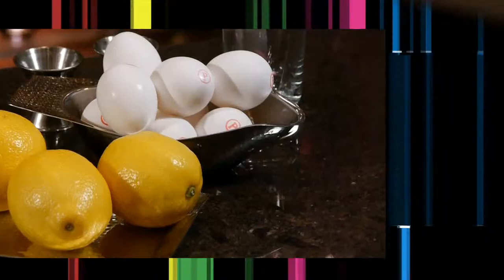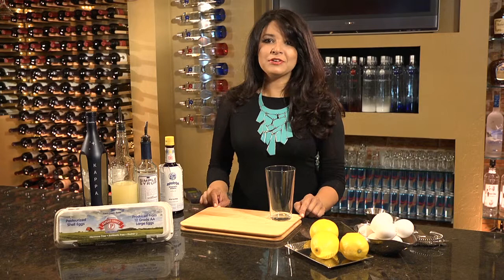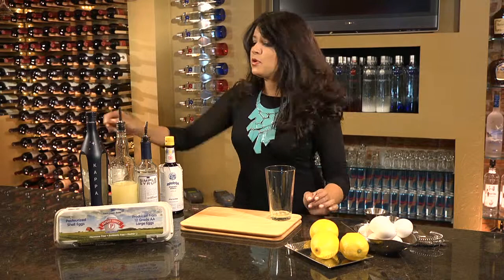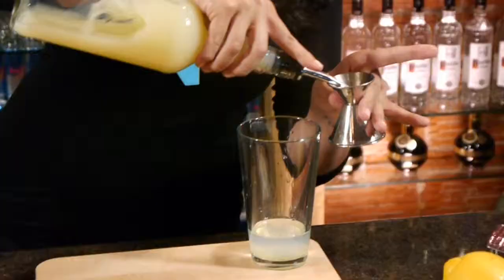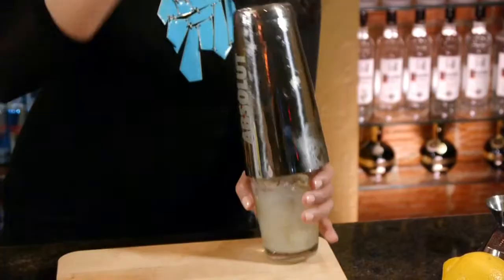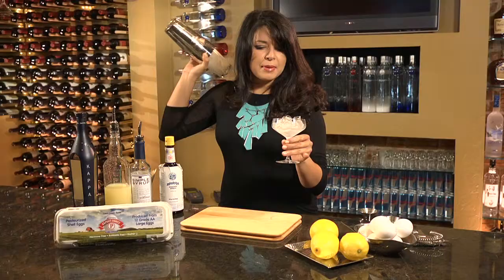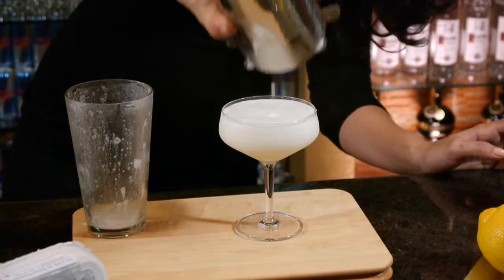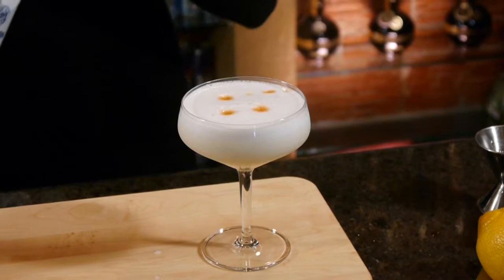Pisco Sour | egg cocktail recipe | Safest Choice™ Pasteurized Eggs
Brijette De Berardinis shows how to make an old-fashioned Pisco Sour cocktail. Frothy and creamy without being too rich, a raw egg white lends body, freshness, and spirited froth to this recipe. And you can count on Safest Choice™ Pasteurized Eggs for safety, because they're pasteurized to eliminate the risk of Salmonella in fresh eggs.

Brijette De Berardinis, a Miami Beach mixologist, has invented a special collection of raw egg cocktail recipes featuring Safest Choice™ Pasteurized Eggs - check them out!